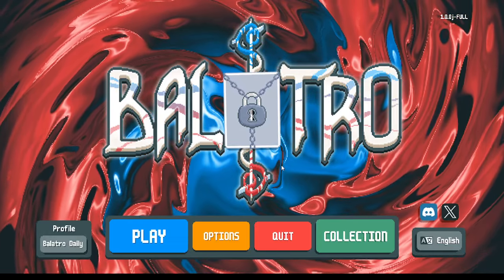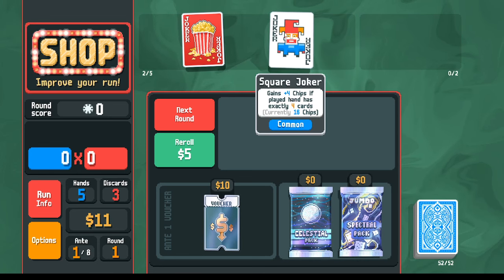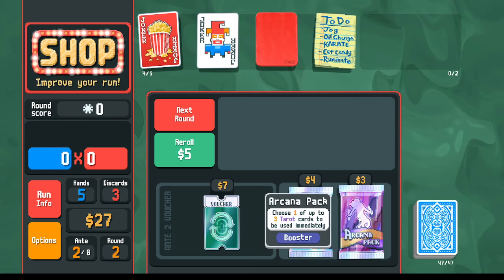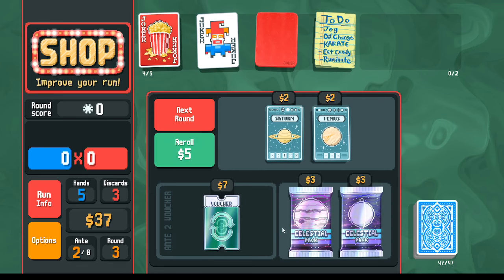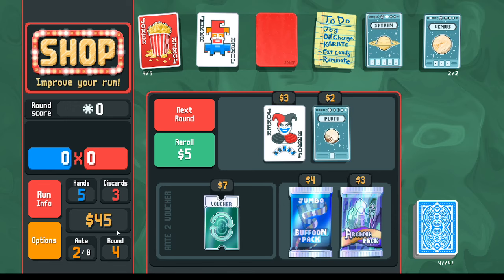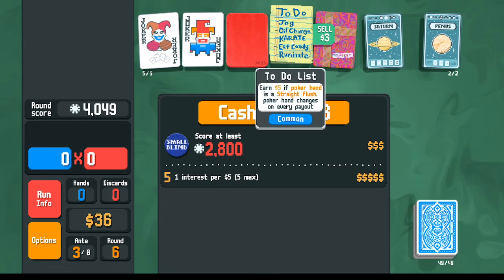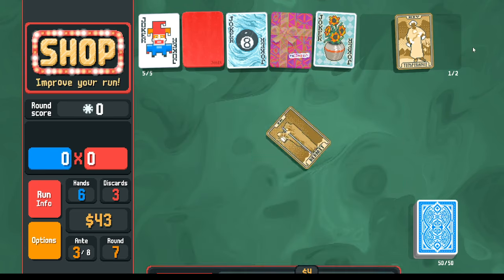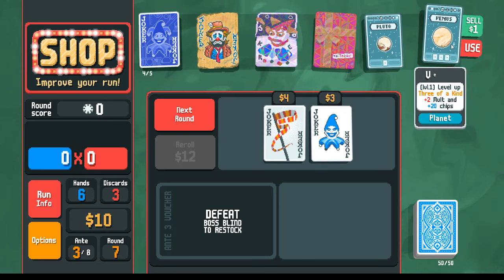Balatro Daily ep2: Oops! All Kings (Blue Deck)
Balatro every day until we complete everything. Attempting to be somewhat educational as we do.

In this one, we use Blueprint copying Vagabond, generating a bunch of Tarot cards with which to convert our deck almost entirely into Kings of Diamonds.

Seed: U4A5DUYK
(Version 1.0.0j)